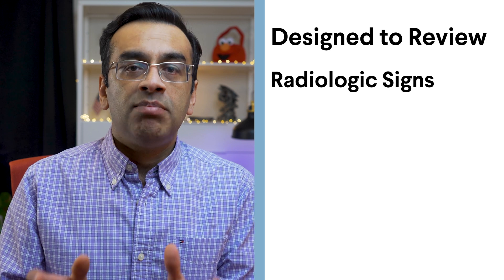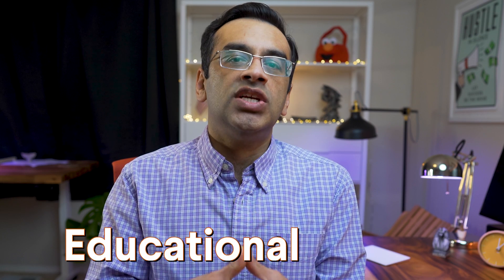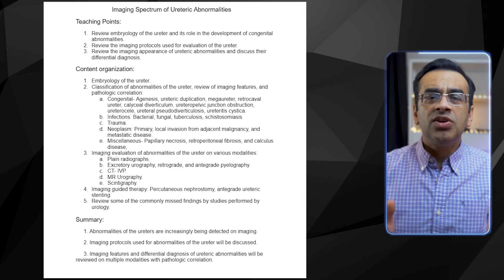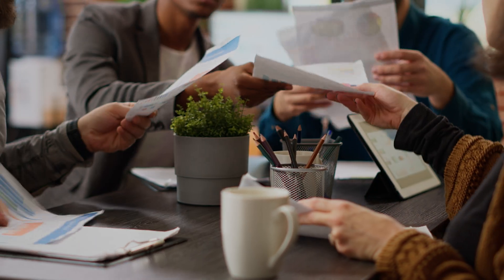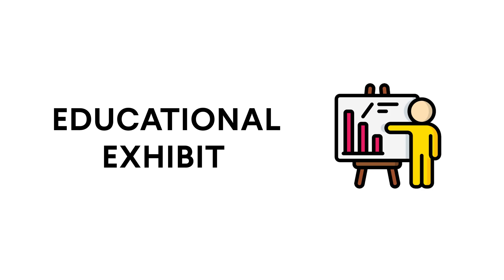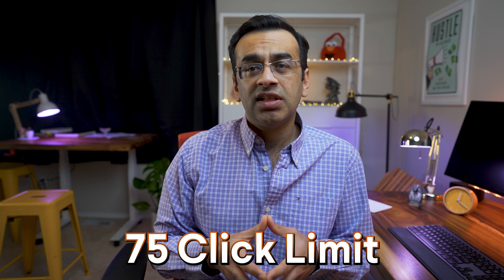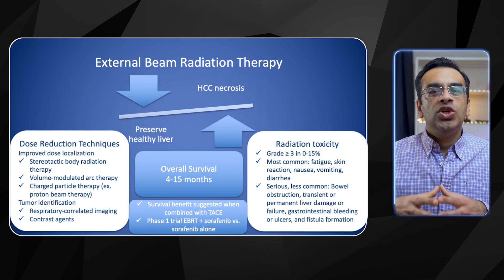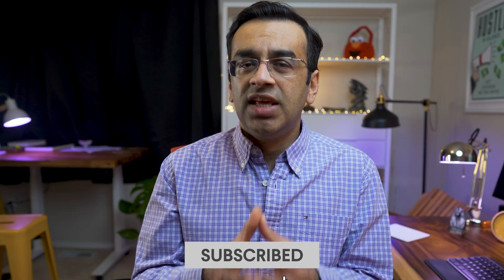How to Create Award-Winning Educational Exhibits: A Step-by-Step Guide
Let me tell you a little academic secret here. Many successful academic careers including some who have gone on to become chairs at prestigious universities were built on the foundation of producing educational exhibits at scale.

I am Puneet, Professor of Radiology and I have done over 150 of these and have it down to a process. If you follow this process, you can do these at the very high level, set yourself up for winning big awards, and get invited to publishing your work in prestigious journals.

Educational exhibits in all medical specialties are similar. In radiology, they are designed to review radiologic signs, pathologic correlation, procedure techniques, treatments or interventions related to the practice of imaging. These exhibits can be pretty much anything under the sun as long as they have educational value.

This much requested video is designed for medical students, research trainees, residents, and junior faculty to teach them the ropes on how to create an award-winning educational exhibit but really, I YOU want to build momentum in your academic career early and have fun while working hard.

Creating an educational exhibit is a 3-part process – Finding the ideas, writing the abstract, and finally creating the educational exhibits themselves. There is a fair bit to unpack here.

If you follow the advice and process discussed in this video so far, your educational exhibit will likely be of the standard to receive some of the highest awards like the Magna Cum Laude or the Cum Laude awards.  Often there are numerous Certificate of Merit awards being given out to encourage presenters to attend the meeting and you should be getting a few of these easily.

Consider giving this video a like so the YouTube algorithm can show it to others like yourself who may benefit from this video.

Timestamps:
00:00 Introduction
02:41 Finding Ideas
04:24 Writing a high-quality abstract
08:27 Creating the Award Winning Educational Exhibit